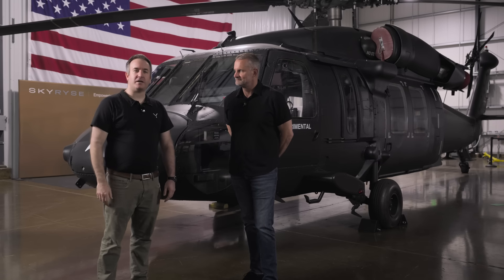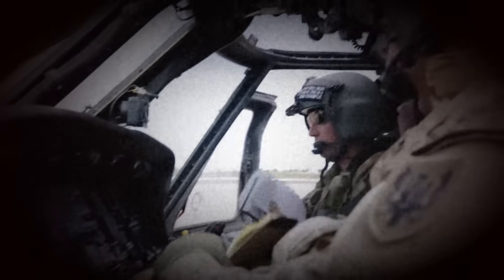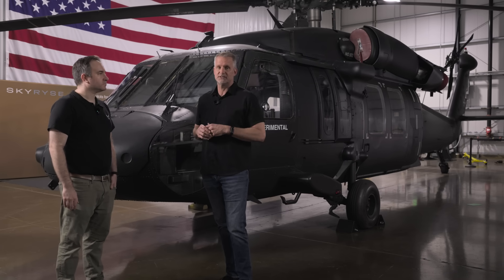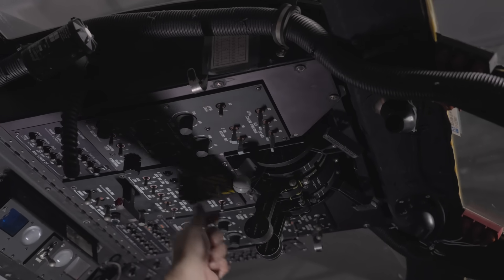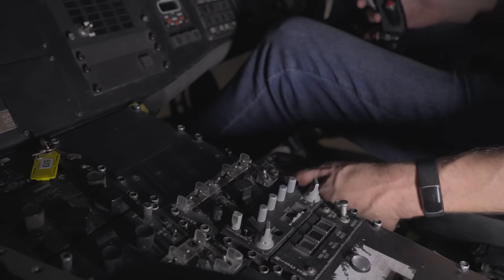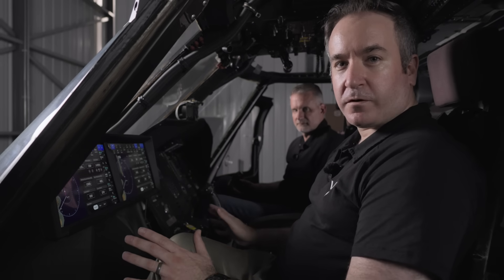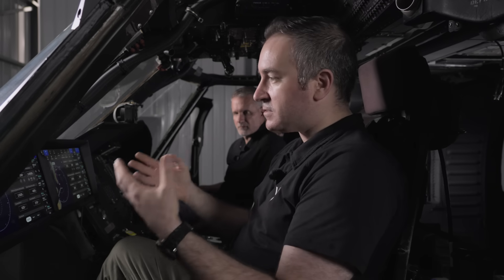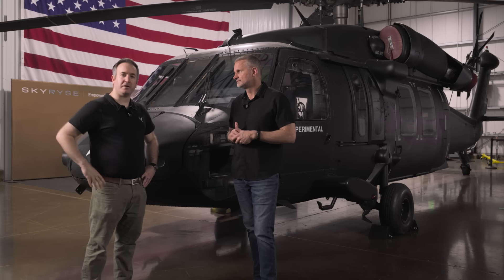How Skyryse Installed SkyOS™ on the Black Hawk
This summer, Skyryse received its first Black Hawk to begin installation of SkyOS™, the world’s first operating system for flight. Now we’re ready to give you an inside look into how SkyOS is integrated on the Black Hawk ahead of its first flight.

Black Hawk with SkyOS features triply redundant systems, increased visibility, inherent stability and simplified flight controls including our single control stick and display screens. Across every aircraft, SkyOS replaces complicated, mechanical controls with an intuitive human-machine interface. It’s the same airframe – but fundamentally a different aircraft in its capabilities and safety.

Get inside the Black Hawk with Chief Engineer Dave Defusco and VP of Defense Warren Curry, to take a look into Skyryse’s approach to testing the Black Hawk with SkyOS.